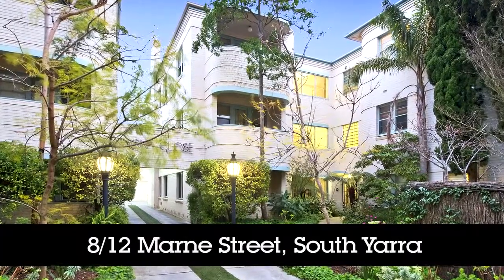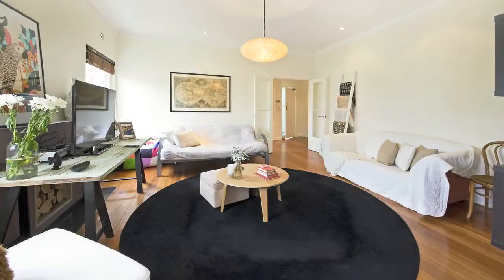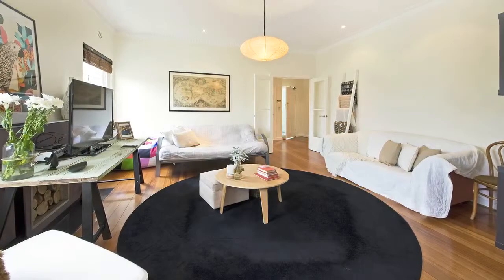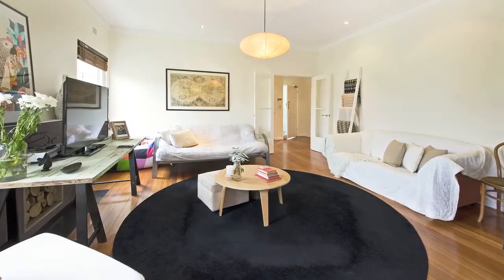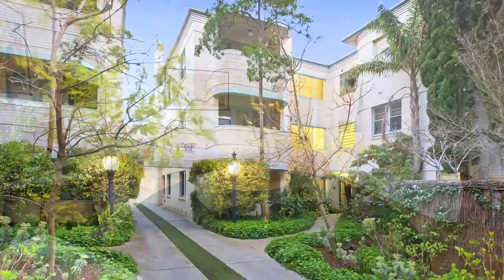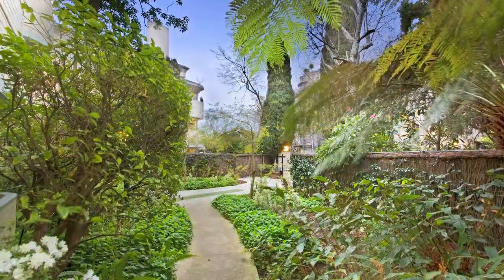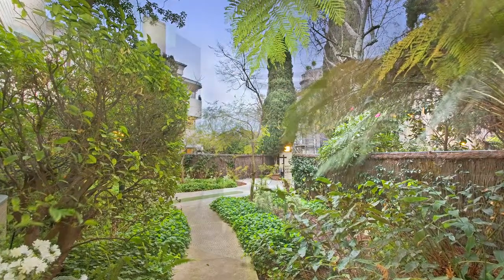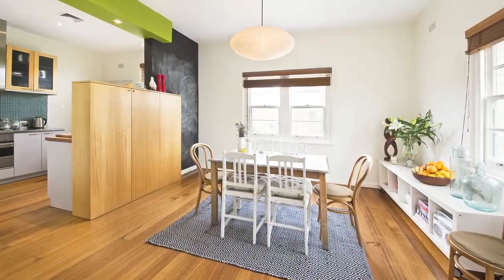HODGES - 8/12 MARNE STREET, SOUTH YARRA - SIMONE CHIN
Character and charm abound from first glimpse of this beautiful two-bedroom art deco apartment in South Yarra. Brilliantly positioned on the top floor of a boutique block, this chic and elegant abode makes the most of the abundant natural light and leafy surrounds through polished floorboards, soothing natural tones and clever splashes of colour. Featuring master with built-in-robes, large second bedroom, bright living room with separate dining area and stylish kitchen with second entrance. A communal laundry and terrace provides an elevated focal point for the block and the perfect setting for entertaining or al-fresco dining on a warm summer evening. Also featuring ducted heating and intercom, this property lies a mere 100m from the Botanical Gardens and Fawkner Park, a short stroll to Toorak Road and Chapel Street and an easy tram trip or bike ride in to the city.

Contact Simone Chin 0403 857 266